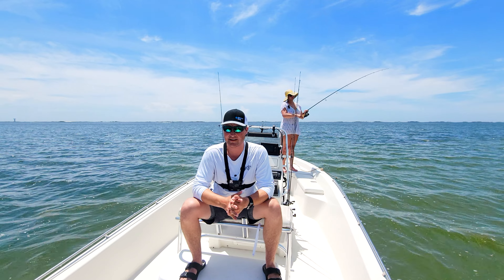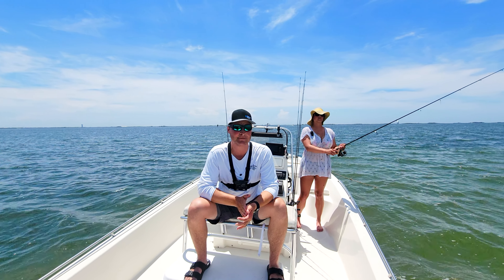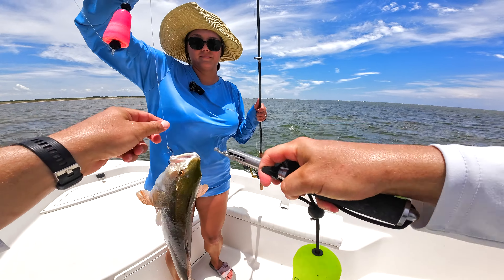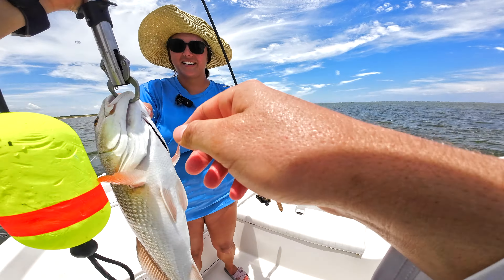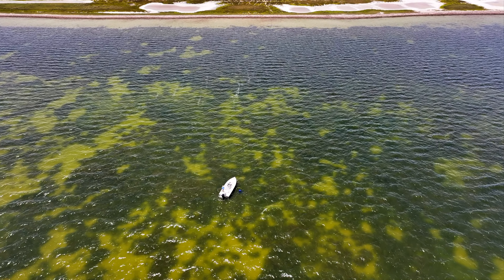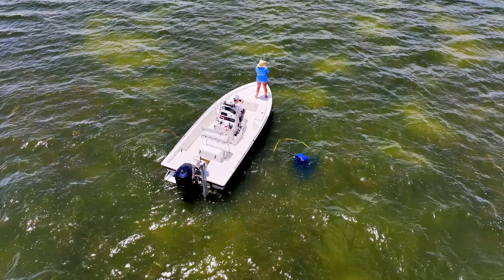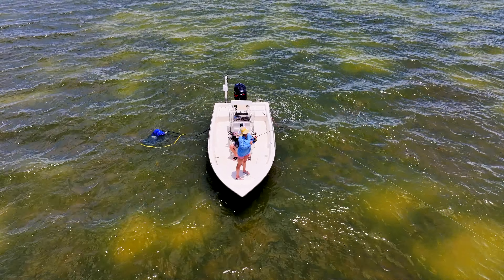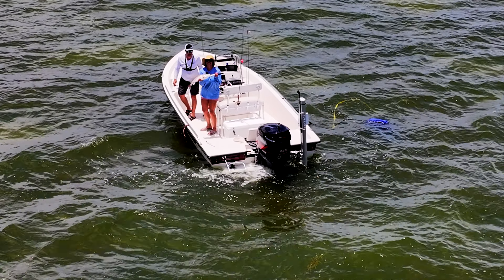fishing CHALLENGE(Who WINS?)MARRIED Couple goes head-to-head LIVE BAIT vs ARTIFICIAL BAIT pt 2!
Hold onto your fishing rods, folks, because the ultimate angling battle continues in the thrilling Part 2 of the "Married Couple Live Bait vs. Artificial Bait Challenge"! 💑🐟 Last time, sparks flew as our dynamic duo went head-to-head to settle the score on which bait reigns supreme. But guess what? The excitement doesn't stop there!

🎣 Episode Highlights:

Hilarious Hijinks: Get ready for more laughter and friendly banter as this husband-and-wife fishing team takes their rivalry to the next level. Will live bait's natural charm win the day, or will artificial bait's allure steal the spotlight once again?

Heartfelt Insights: Gain a deeper look into the dynamics of a fishing-loving couple. Hear their candid thoughts on the joys, surprises, and shared experiences that come from pursuing their passion side by side.

Epic Conclusions: Who will emerge victorious in this nail-biting showdown? Will love conquer all, or will the quest for the perfect catch prove stronger? Get ready to witness the thrilling conclusion that will have you cheering for both sides!

🔥 Join the Conversation:
Don't miss out on the action – hop into the live chat and root for your favorite angler! Share your own fishing stories, advice, and who you're betting on to win. This is a community celebration of love, fishing, and friendly competition.

 • LIVE BAIT vs ARTI...

We're a brand new channel with a goal of bringing you HIGH quality Texas Coast saltwater fishing content. We just recently ordered some high quality camera gear to capture our adventures throughout the Upper Laguna Madre & surrounding areas along the Texas Coast.